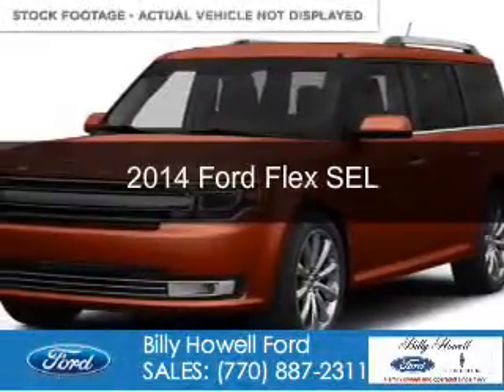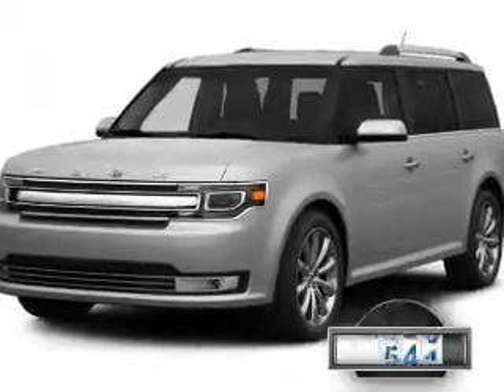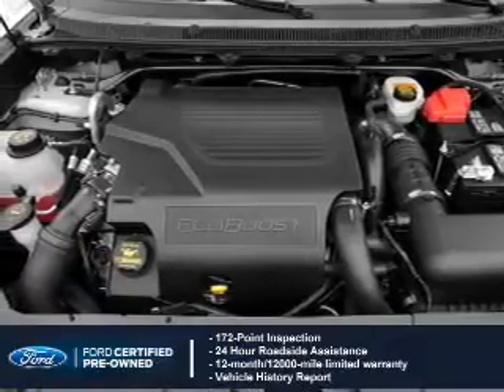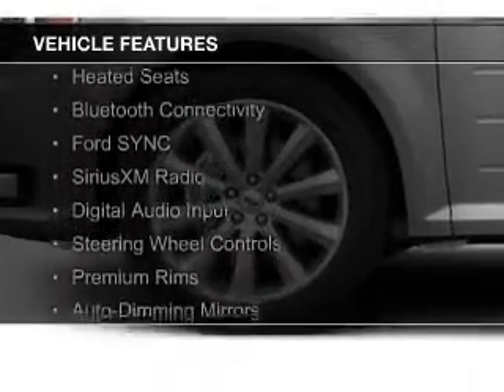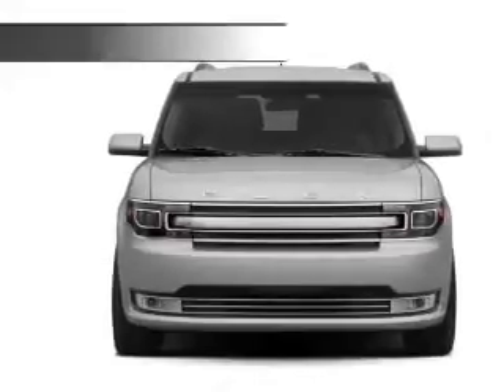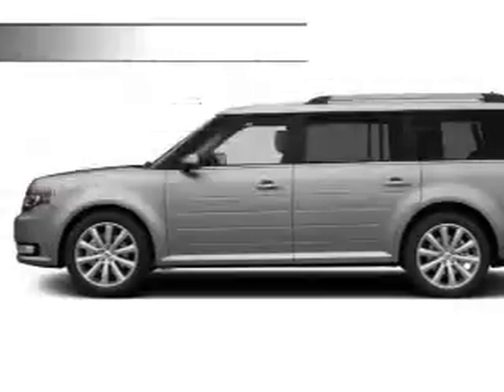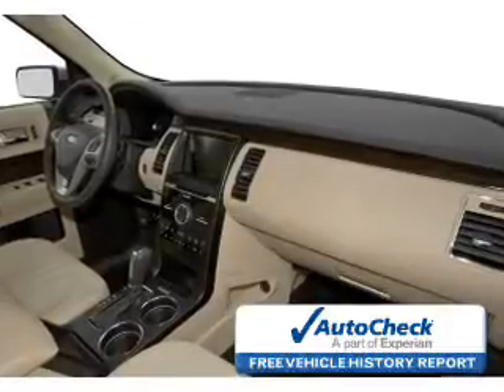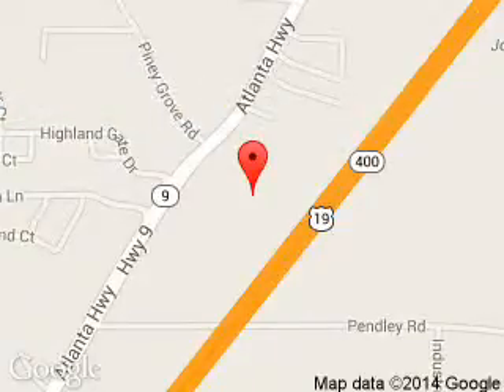2014 Ford Flex - Cumming GA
Year: 2014
Make: Ford
Model: Flex
Trim: SEL
Engine: 3.5 liter 6 cylinder 24 valve
Transmission: 6-Speed Automatic
Color: Ruby Red Tinted Clearcoat Metallic
Mileage: 27351
Address:
1805 Atlanta Highway